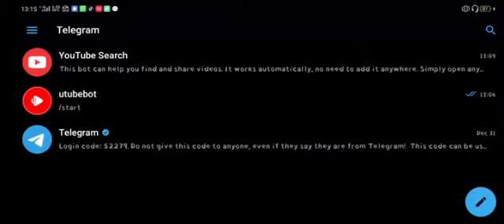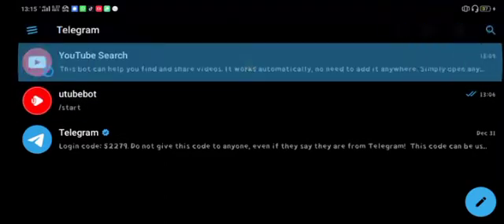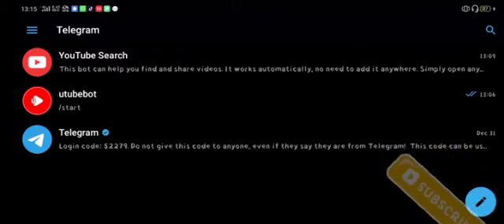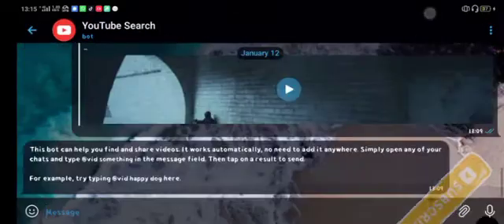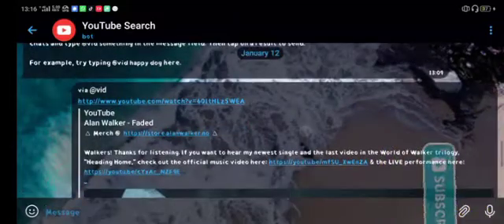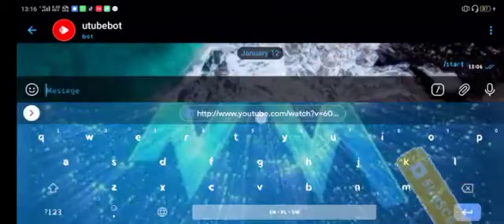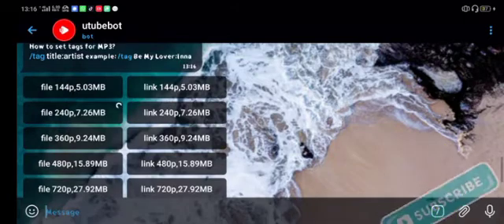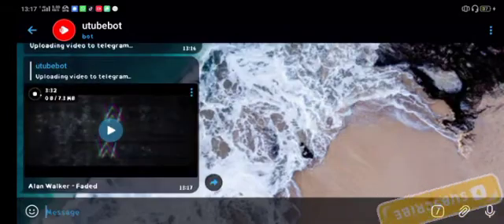How to download YouTube videos using telegram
this is how you download videos from YouTube direct to your gallery
use YouTube search bot(@vid)and utubebot(@utubebot)